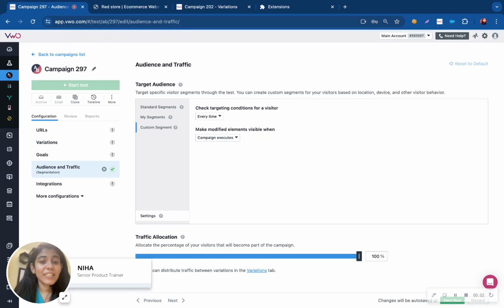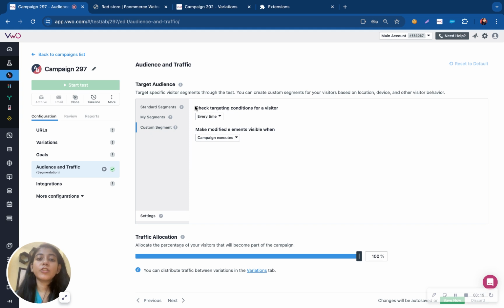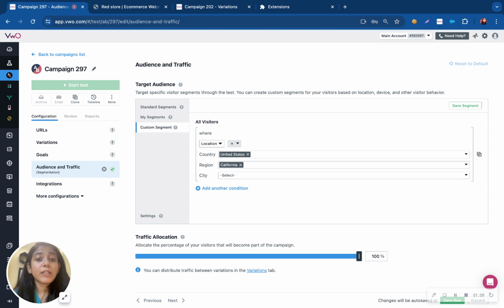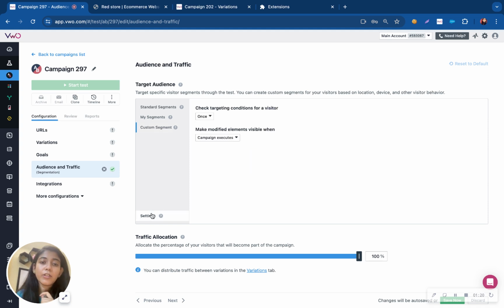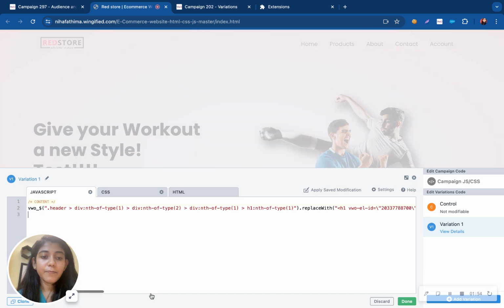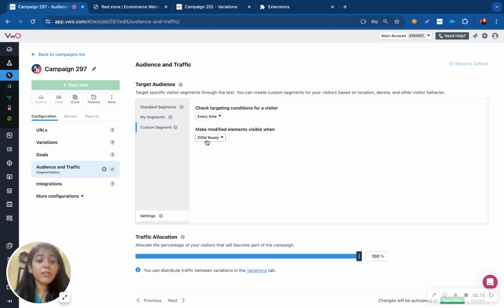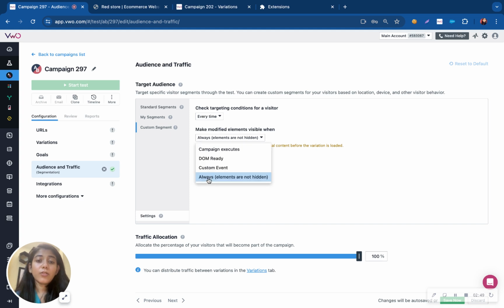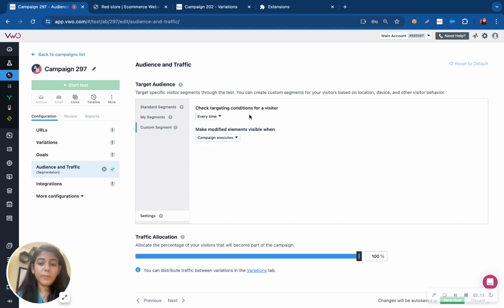VWO Testing | Segmentation Settings